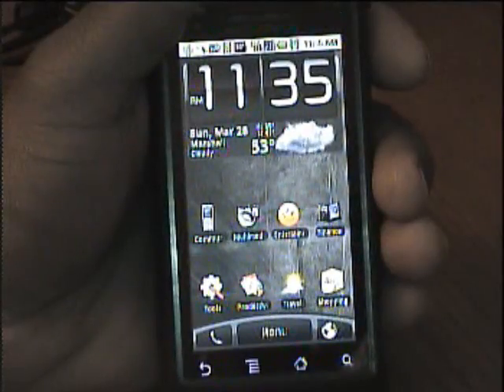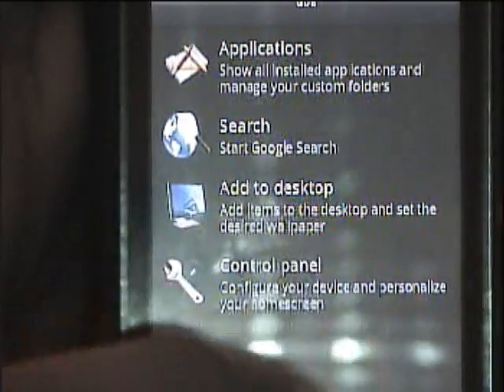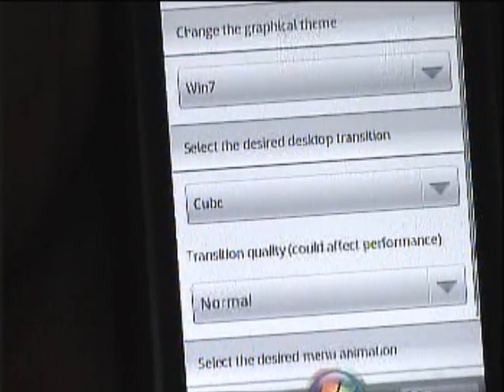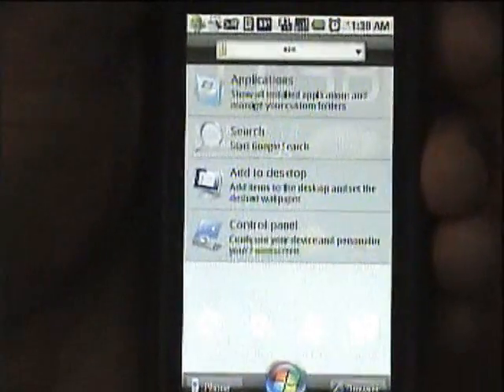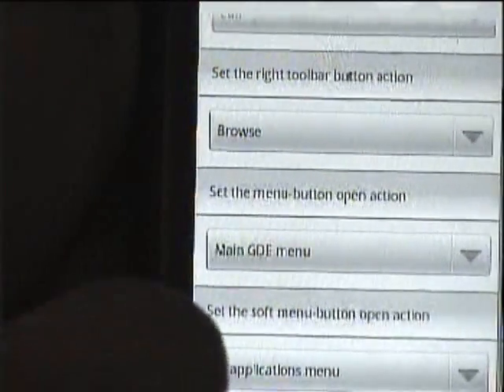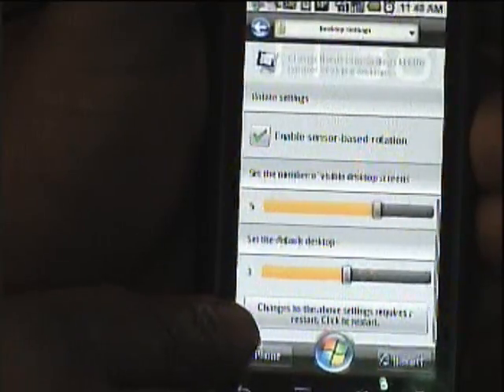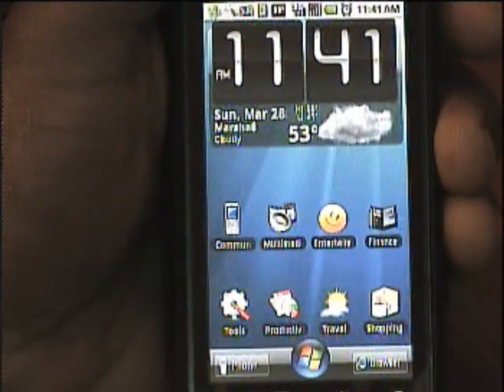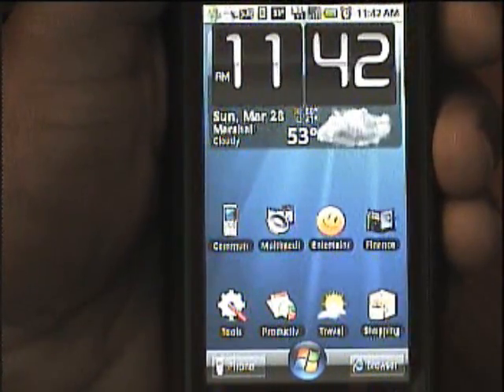Motorola Droid GDE Homescreens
This a brief review og the GDE Home Screen app which is available in the Android Market.